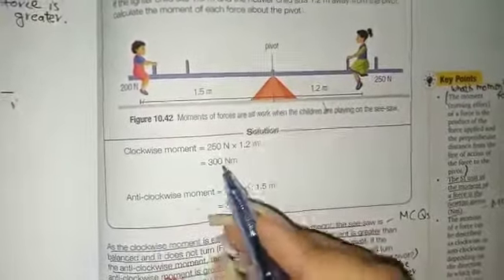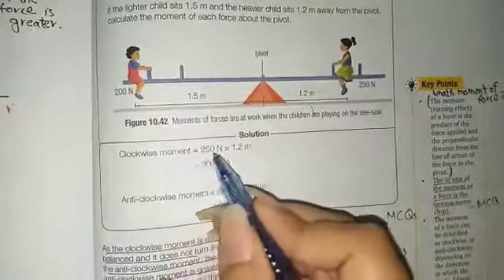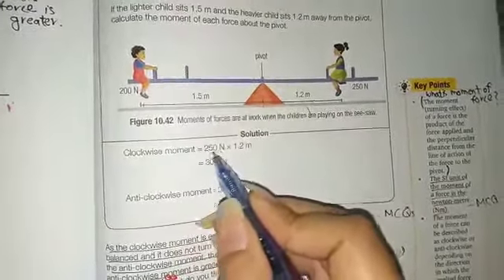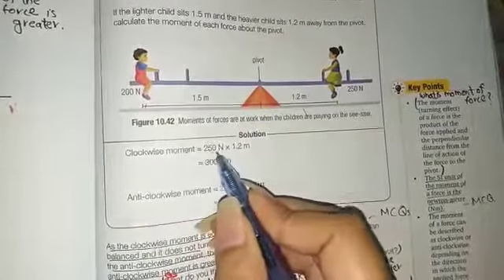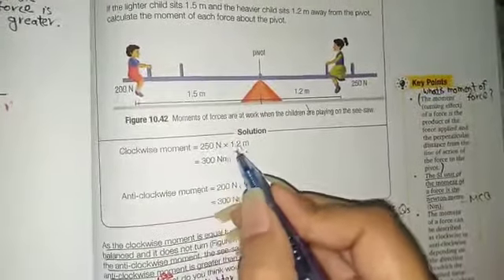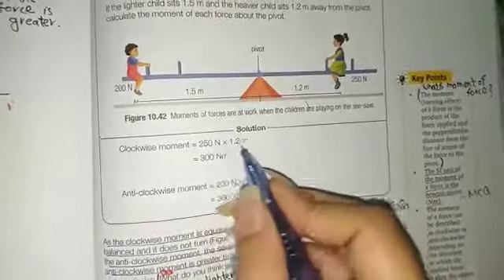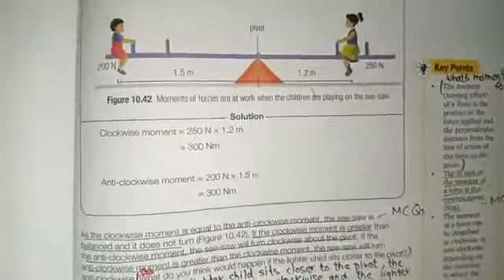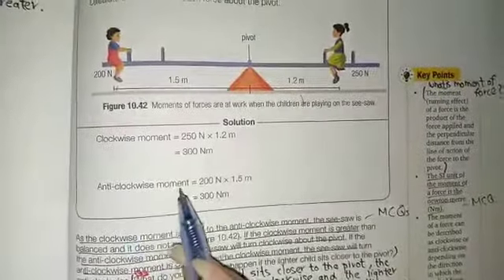P3 Science Lesson